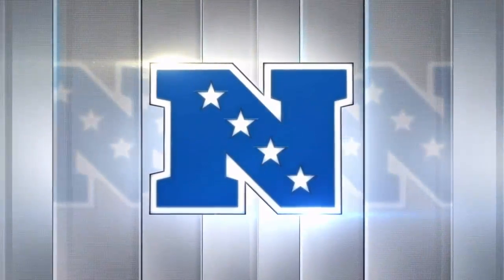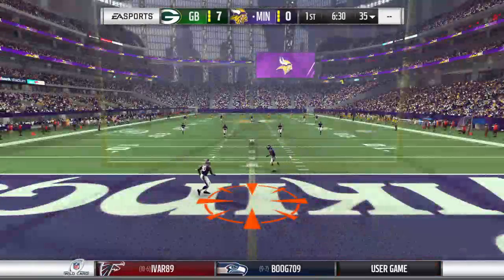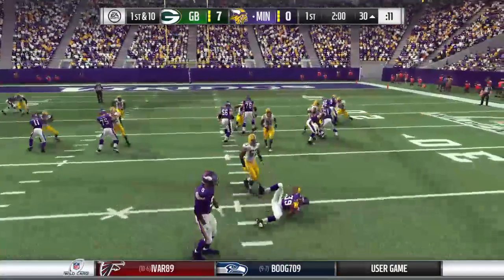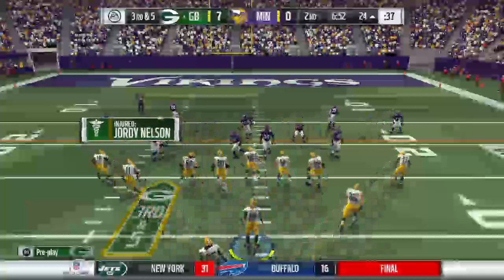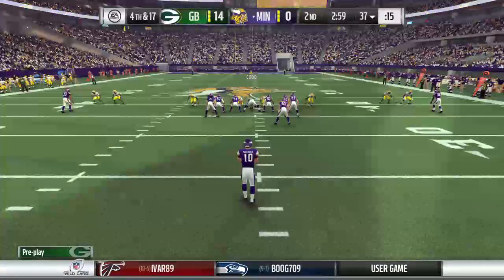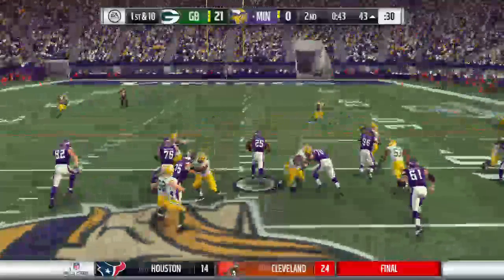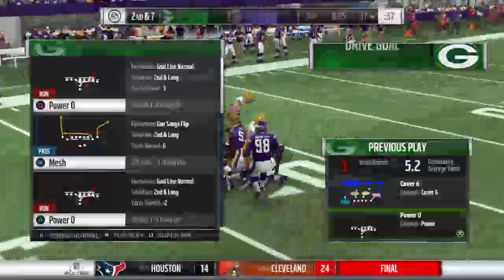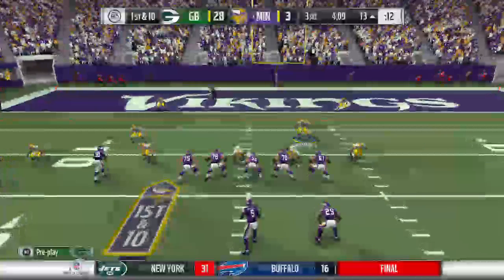redx504's Live PS4 Broadcast